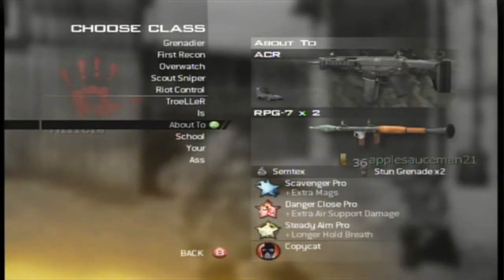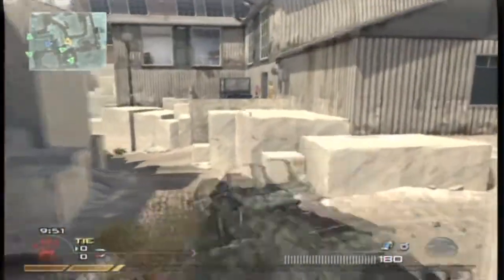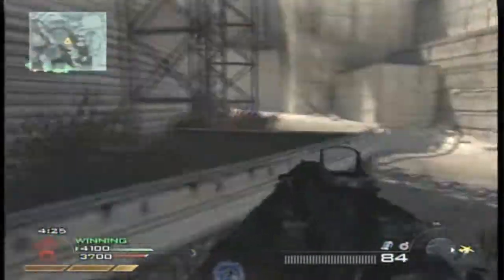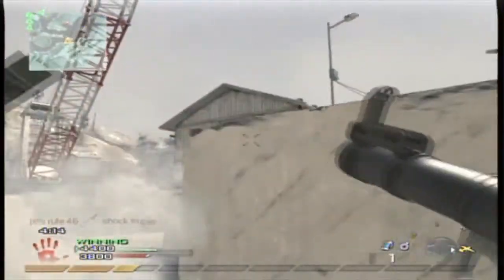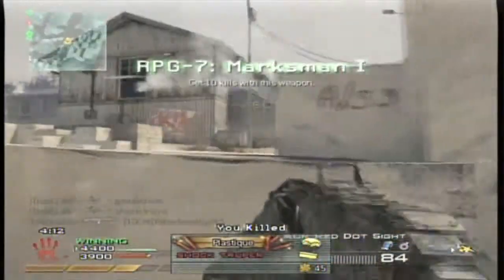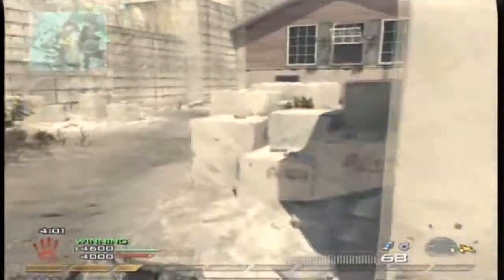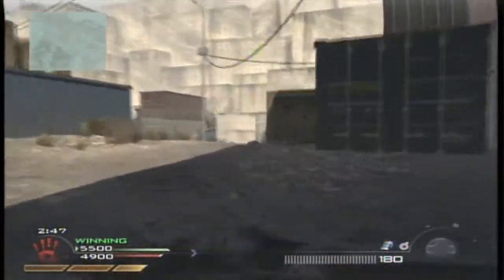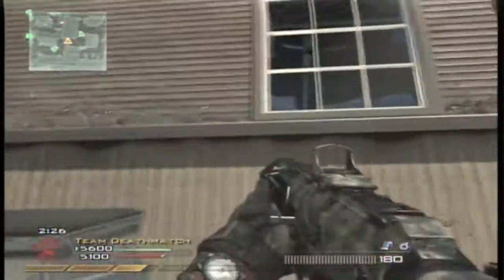iTroeller: Quarry 40-4 Team Deathmatch Danger Close Pro (Modern Warfare 2 Commentary)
iTroeller gives a commentary on Quarry TD MW2, giving tips on how to dominate and survive this playlist with precision weapons and explosives.
Setup:
Primary: ACR with red dot
Secondary: RPG
Equipment: Semtex, Stun
Perks:
Scavenger pro
Danger close pro
Steady aim pro
Deathstreak: painkiller